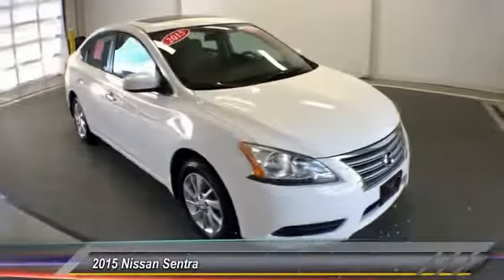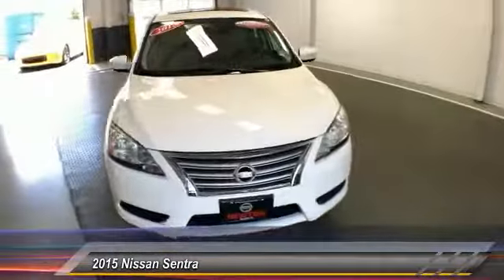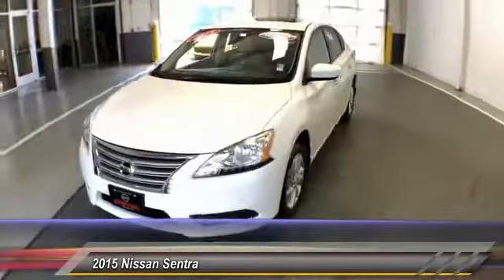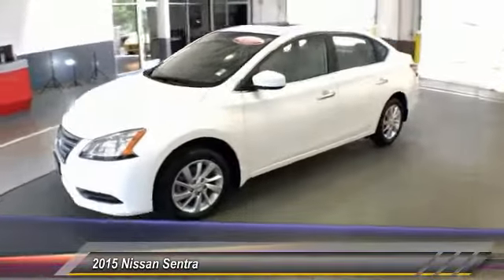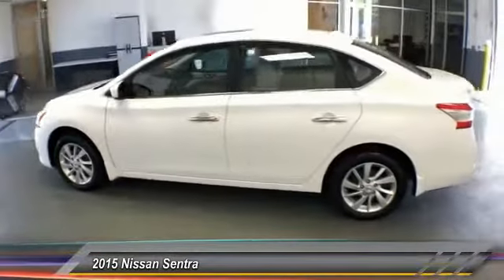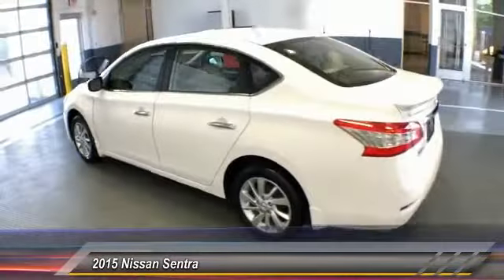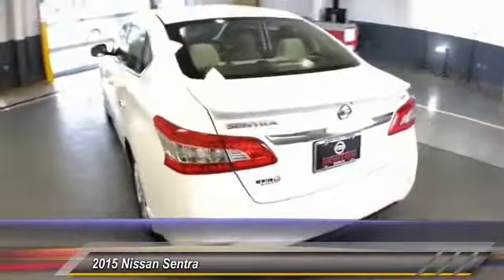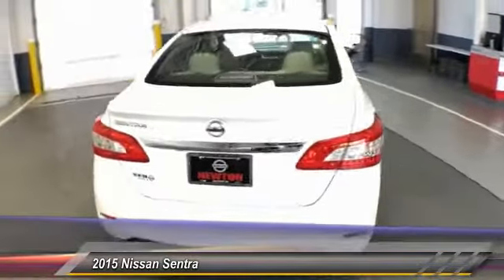2015 Nissan Sentra Gallatin TN P5895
2015 Nissan Sentra SV

Certified. w/ Style Pkg Power Moonroof | Sunroof Rear View Monitor | Backup Camera CVT with Xtronic Marble Gray w/Cloth Seat Trim Dual Illuminated Visor Vanity Mirrors Electronic Stability Control Fully automatic headlights Rear Spoiler Remote keyless entry Style Package Traction control Wheels: 16 Split 5-Spoke Aluminum-Alloy.brCertification Program Details: 7-Year/100000-mile limited warranty* $100 Deductible* AutoCheck Vehicle History Report SiriusXM Satellite Radio with 3-month trial subscription* Optional Extended Protection Plan*brbrOur customers love the shopping experience we offer rated the #1 Nissan Dealer in the USA by consumers on DealerRater.com (2016 & 2017) ; just take a look for yourself .brbrbrThanks for considering us for your used car used truck or used suv purchase! Come see this Nissan Sentra SV at our award winning Gallatin location just minutes north of Nashville Tennessee (TN). An easy drive from Hendersonville Lebanon Madison and the surrounding area.